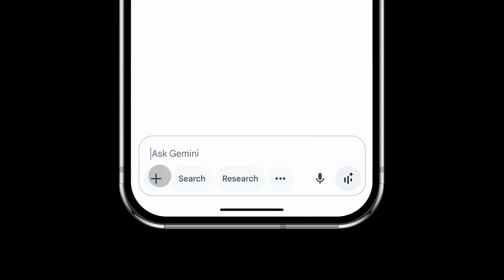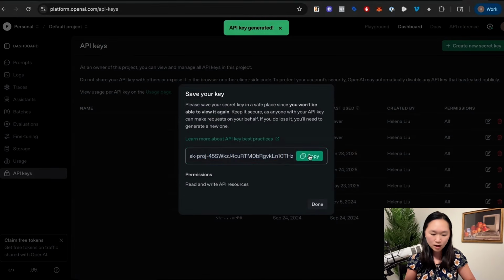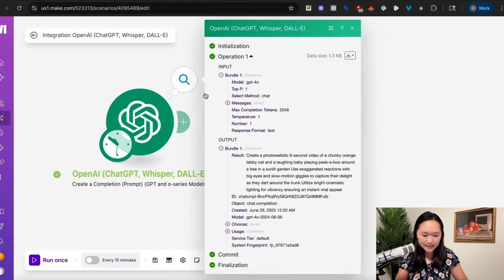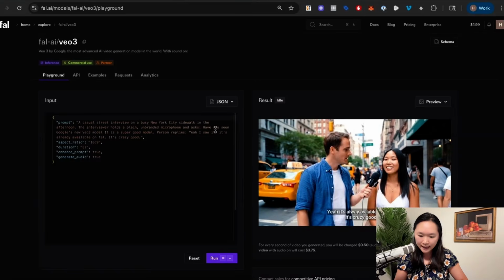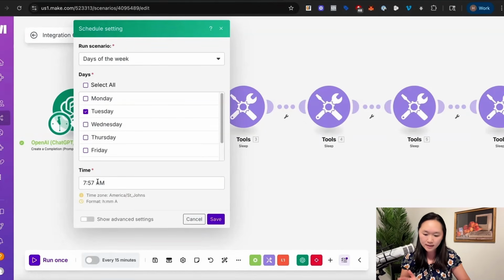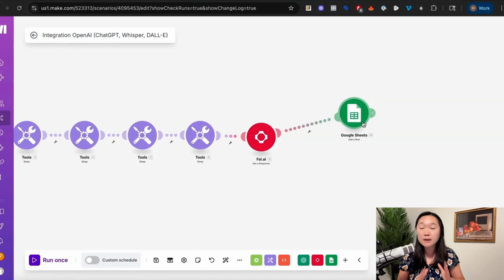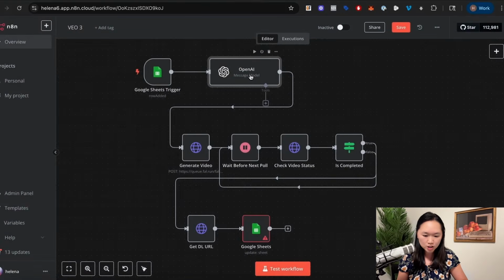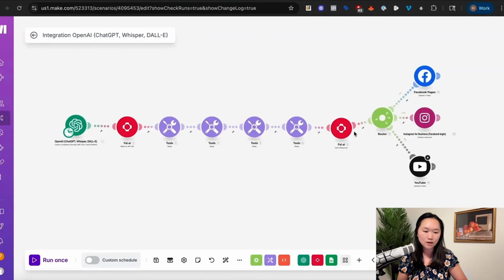Create AI Videos with VEO3 on Autopilot! (Make + n8n Templates Inside)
🎓 Want to master AI? Get instant access to my free AI course

🧠 Stay sharp in AI.. Join 50,000+ readers of my weekly AI newsletter

Timestamps:
00:23 Setting Up AI Video Automation
01:13 Using VO3 for AI Video Generation
02:49 Creating Automation with Make.com
05:19 Generating Prompts with ChatGPT
07:42 Integrating with FAL for Video Generation
19:15 Automation with N8N

Credits:
The first 3 short videos in the intro were made by VEO3 AI by the Google team and the following creators: